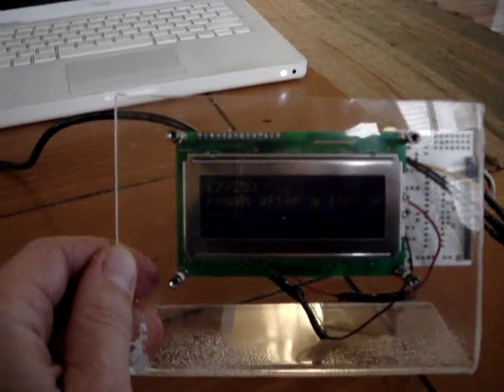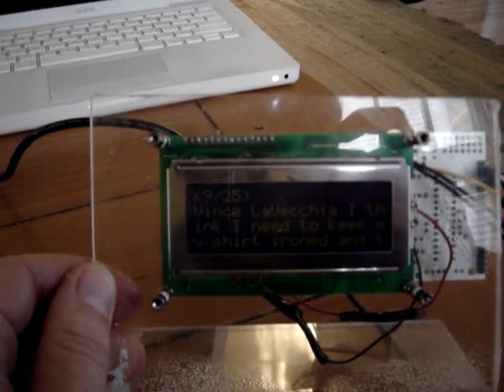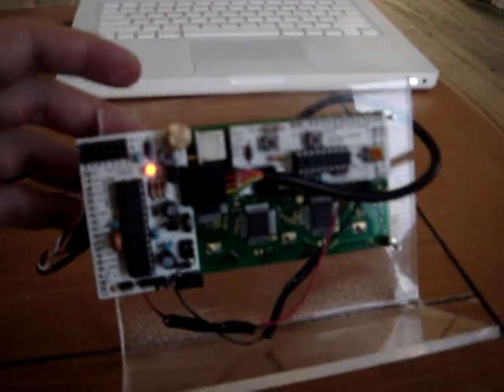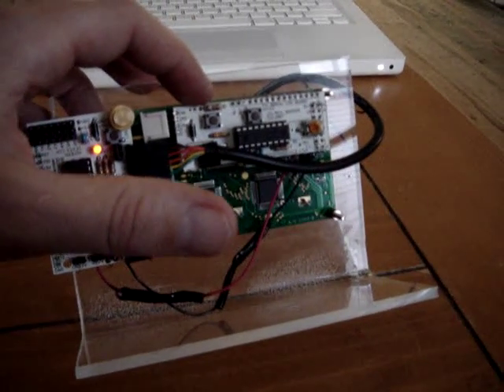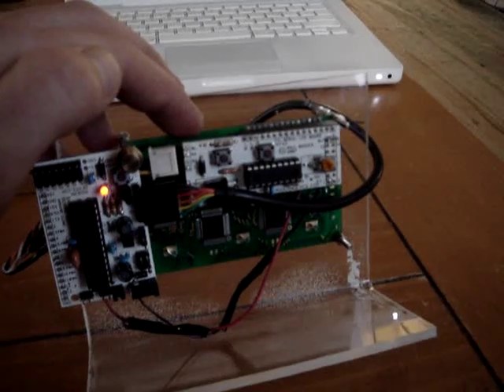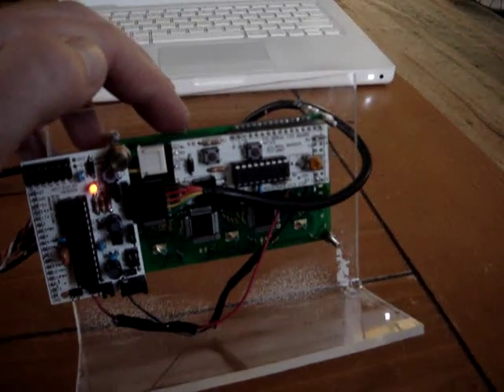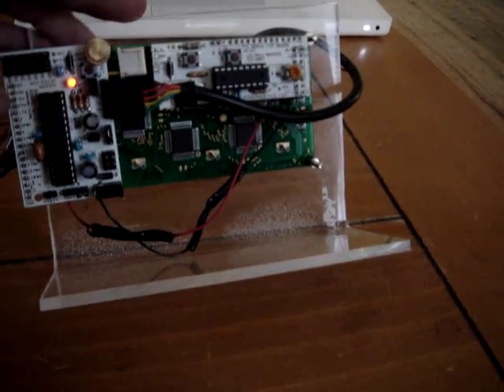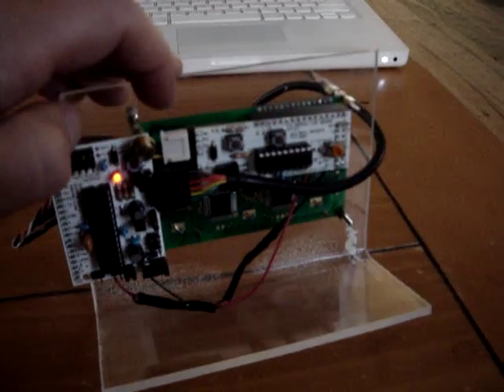Arduino Facebook Checker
This is an arduino connected to a serial lcd. There is a python script script that runs on your computer and pushes info to the display. Currently it is set up to output my last 25 facebook friends status updates. This video shows the hardware, but the screen doesn't really show up well. For better pics and more info check out